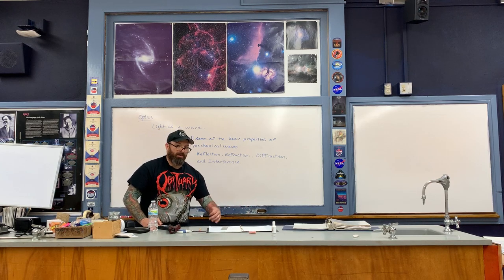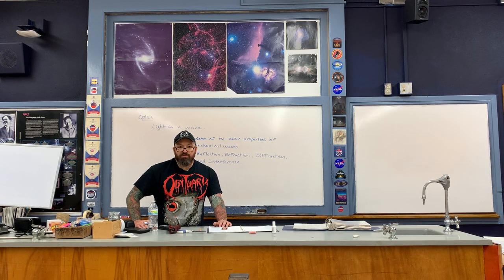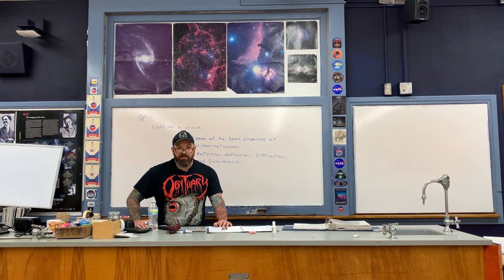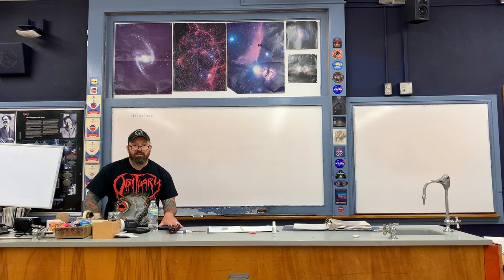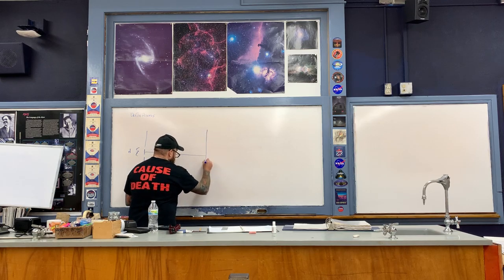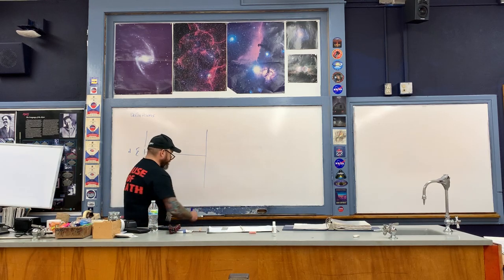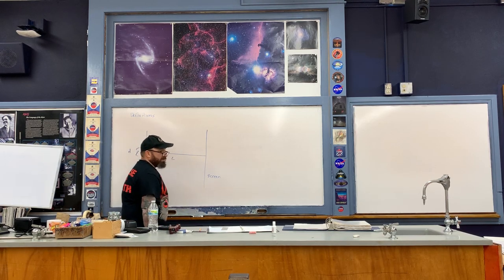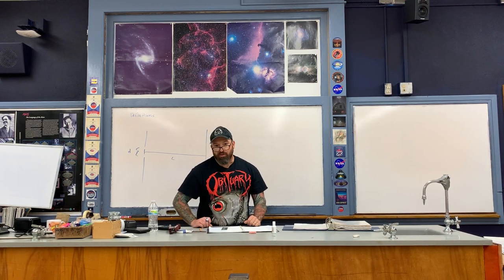Young’s Experiment Lecture Part 1